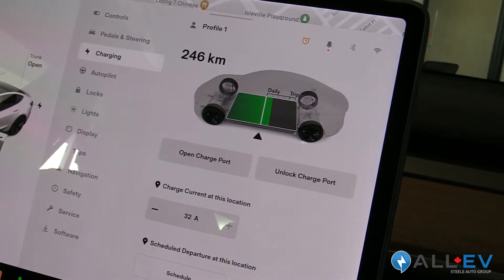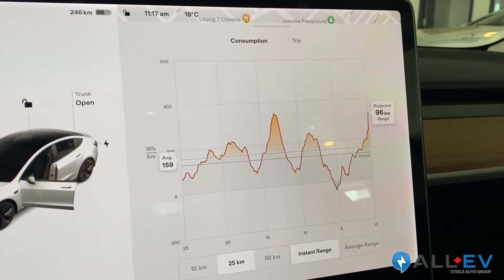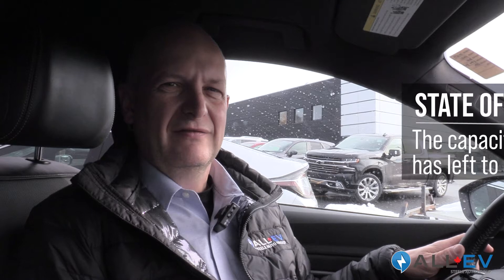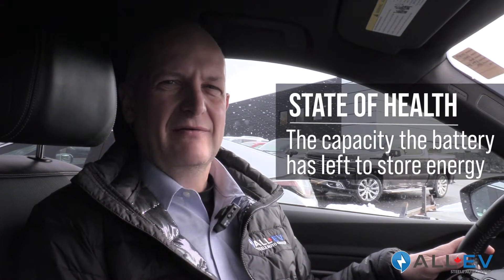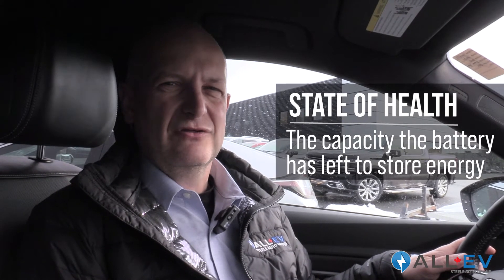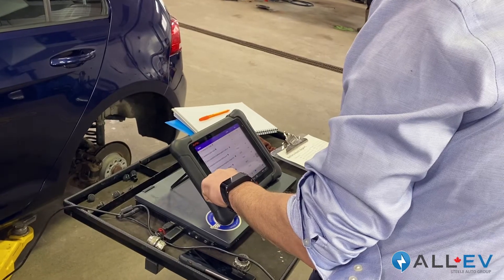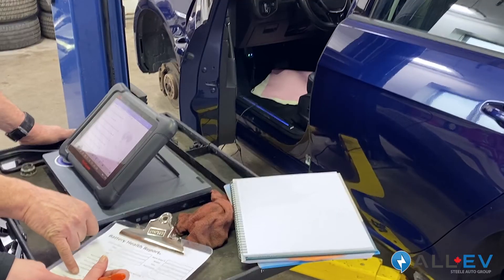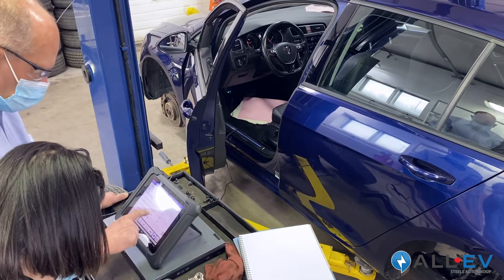The State of Health of Your Electric Vehicle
Wondering what the state of health is of your electric vehicle? At All EV Canada we have the technology to do a battery health power check which will tell you the capacity of your EV's battery as well as your battery's output.

3367 Kempt Rd, Halifax NS
711 Ferdinand Blvd, Dieppe, NB